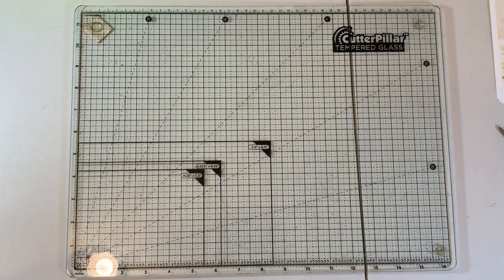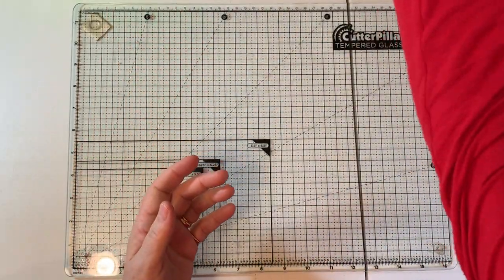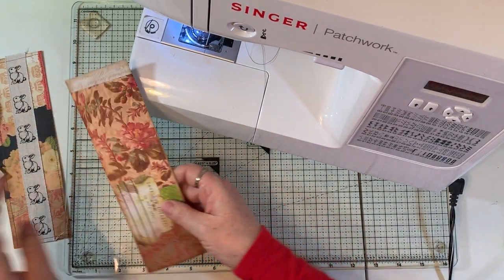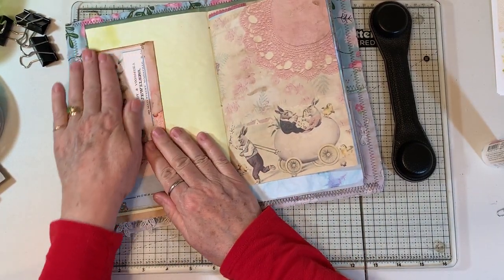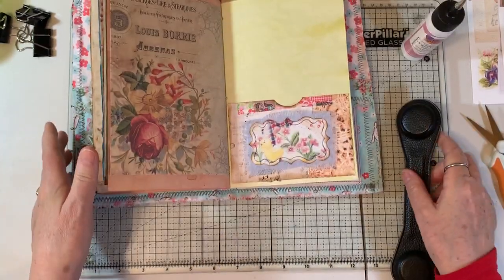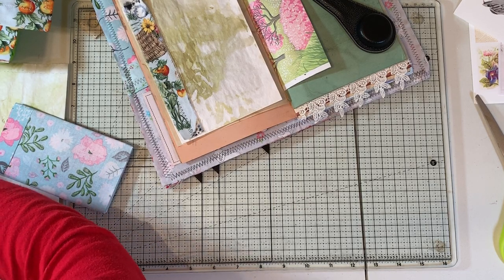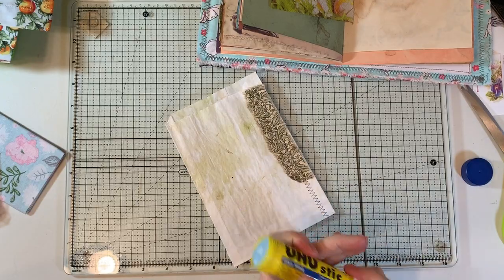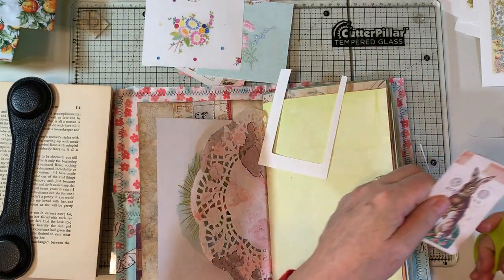Craft with Me - Bunny Journals Decorating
Decorating the bunny journals today.  Here's the link to the video from Amy at Crafty Cat with the three pockets (she calls it a collage pocket

Etsy Creations